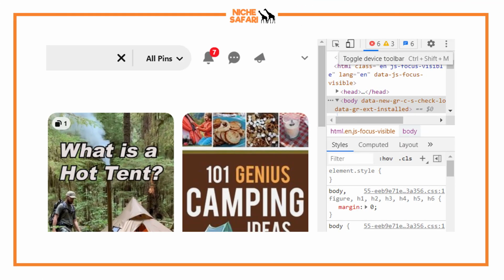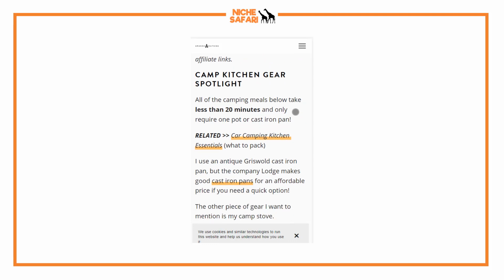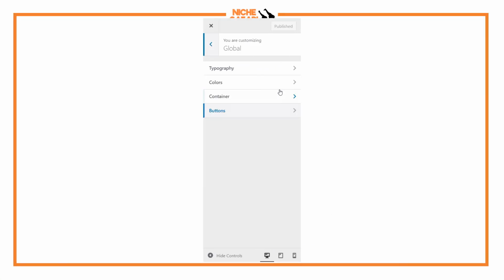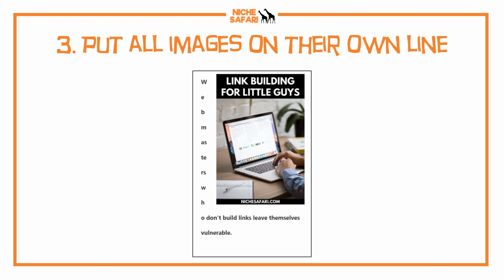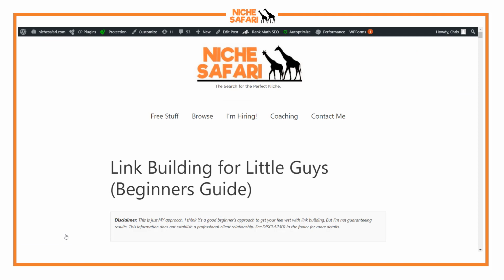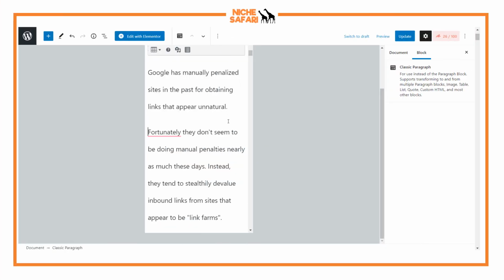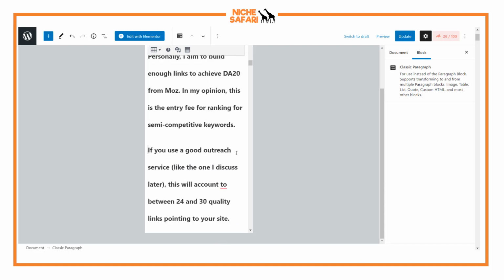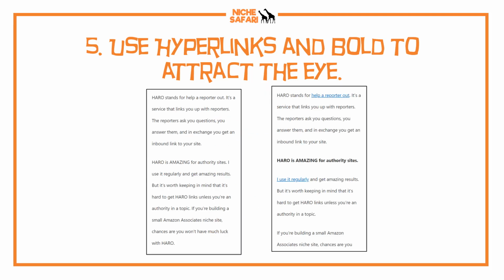Mobile Friendly Blog Posts (6 Top Tips)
When was the last time you looked at your blog posts from a mobile phone? Chances are you write them all on desktop or laptop so you haven't seen them from a mobile phone user experience.

Take a look at your own articles on your phone - you might get a rude shock at the formatting.

So in this video I provide 6 tips for writing mobile friendly blog posts.

CHAPTERS:
0:00 Introduction
0:44 Tip 1: Take Notes from Pinterest Posts
1:49 Tip 2: Use Large Font Size
3:11 Tip 3: Place all Images on their own Line
3:57 Tip 4: Shorten those Paragraphs
5:08 Tip 5: Use Links and Bold to Attract the Eye
6:22 Tip 6: Use Numbered Sub-Headings
7:01 Outro